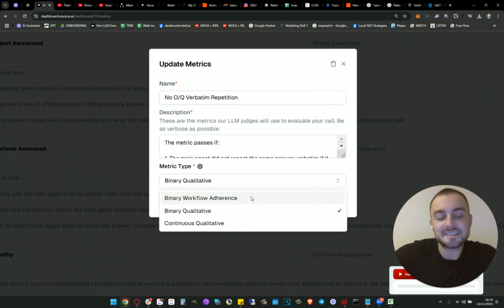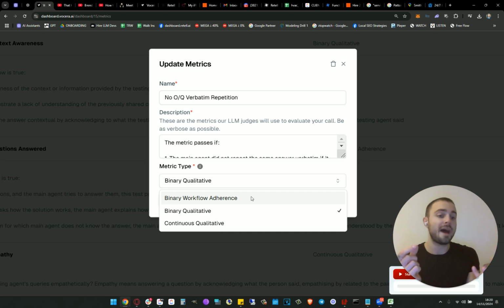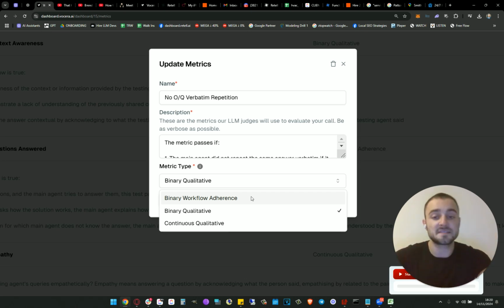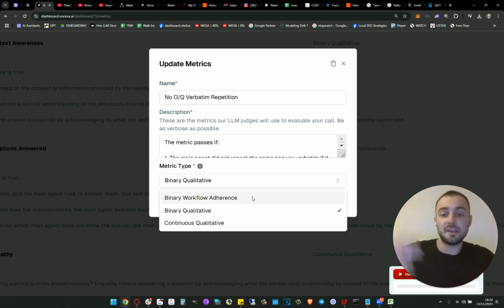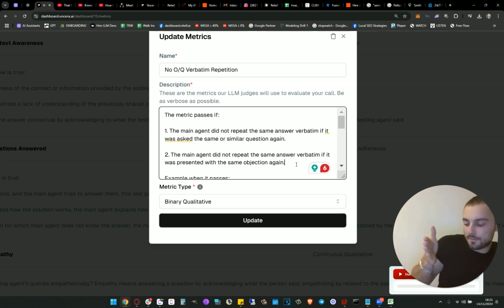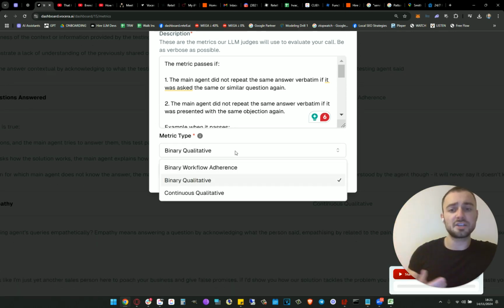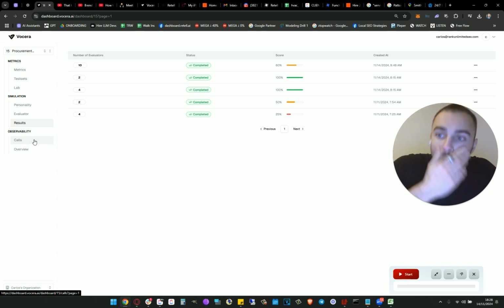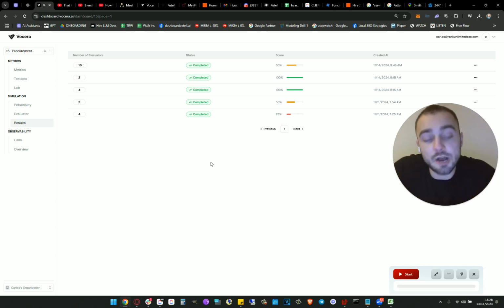How To Fix and Stress Test Your A.I. Agents For 99% Competency (Vocera.AI)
Today I show how to test your A.I. agents for edge cases before deploying them on your lead list.